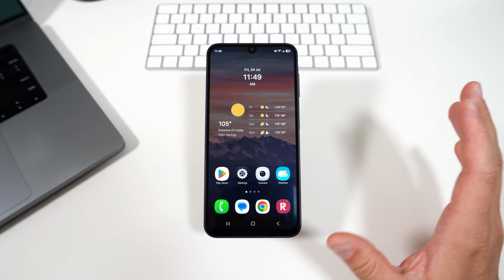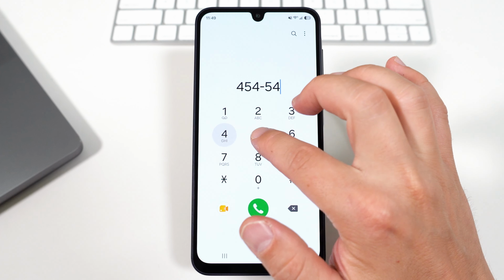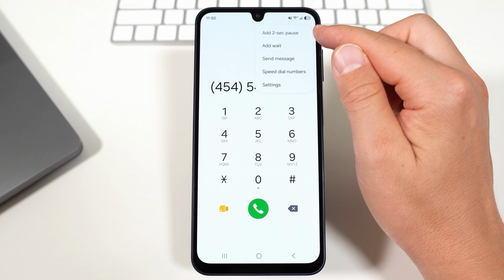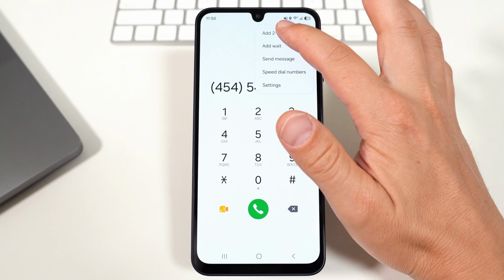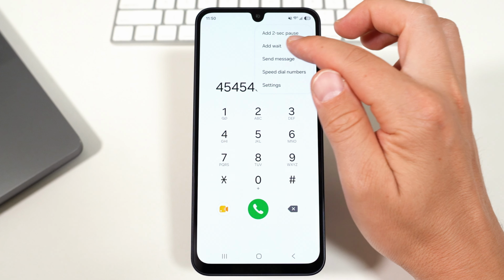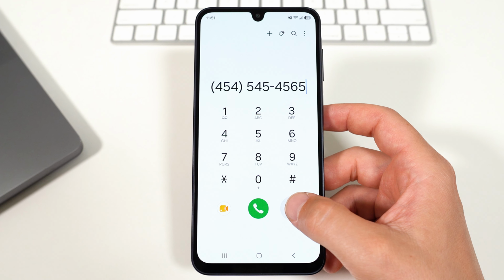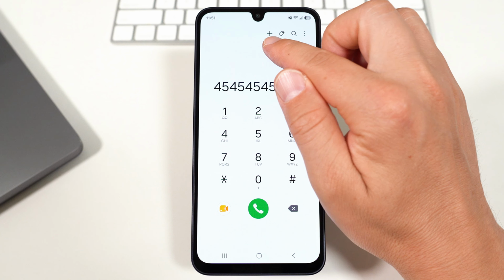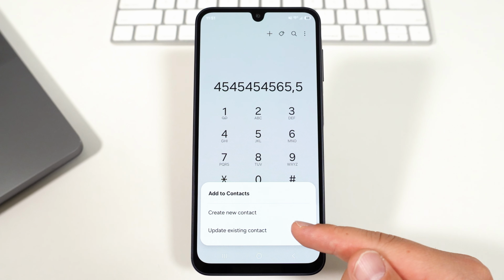How to Automatically Dial Extensions on Android (Pause vs. Wait)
Tired of manually waiting through long automated phone prompts just to type in a phone extension?

Android has a hidden keypad feature that lets you automatically dial extensions, passcode sequences, or PIN numbers using "Pause" (a 2-second delay comma) and "Wait" (a semicolon prompt). You can dial these directly from the Phone app keypad or permanently attach extensions to contacts in your address book.

In this video, we show you step-by-step how to insert pauses and waits, explain the difference between the two, and demonstrate how to save dialed extensions to your contacts.

What's covered:

• Adding a 2-Second Pause: Tapping the three-dot menu on the dialer to insert a timed pause (comma)
• Stacking Pauses: How adding multiple 2-second pauses creates 4-second or longer delays for slow automated menus
• Using the "Wait" Option: Adding a manual on-screen confirmation prompt (semicolon) for variable phone menus
• Saving Extensions to Contacts: Saving phone numbers with attached extensions so you can auto-dial with one tap